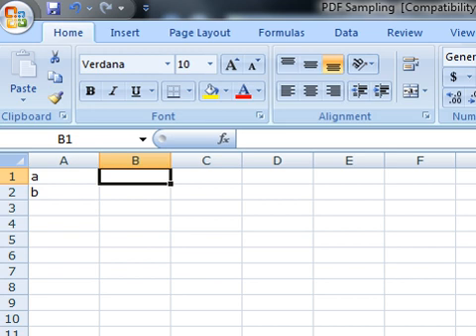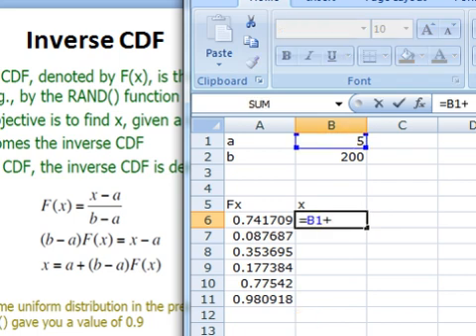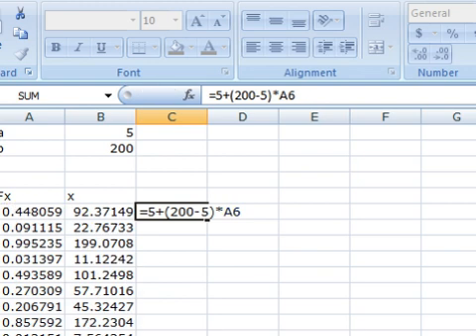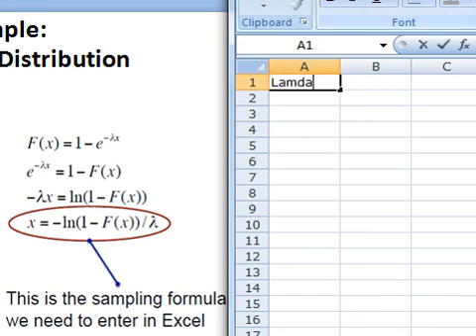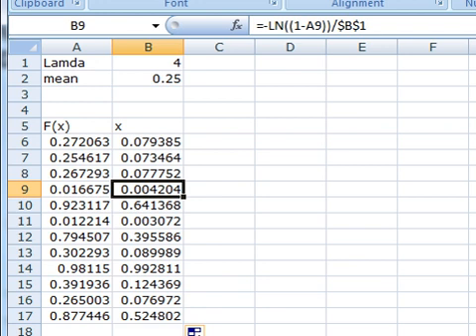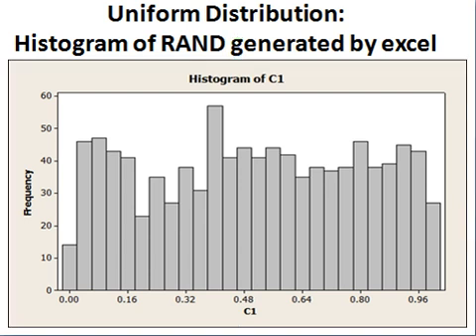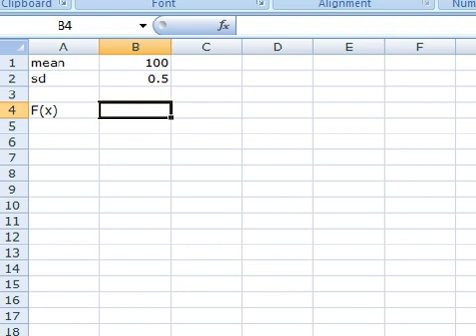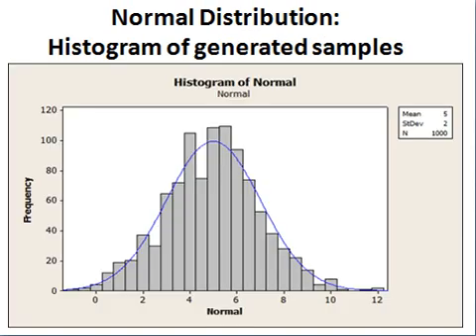Lecture 12 Advanced Engineering System Optimization and Simulation